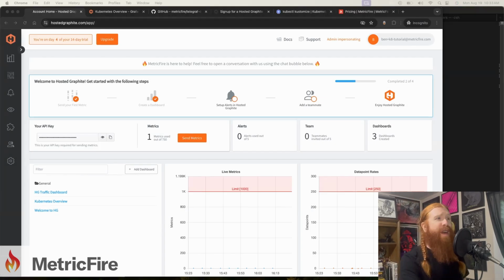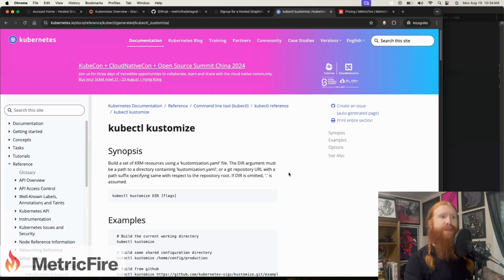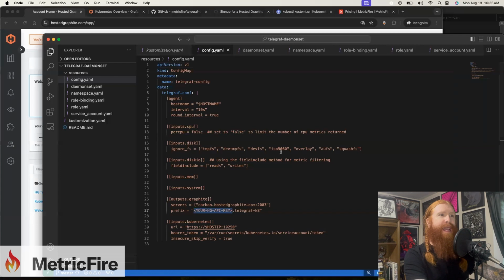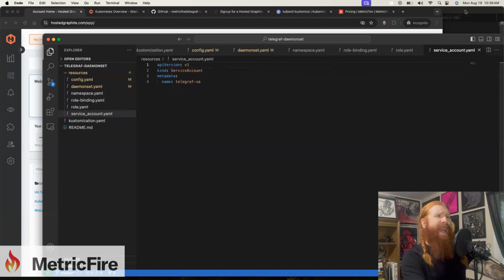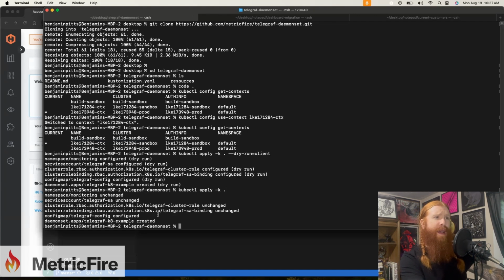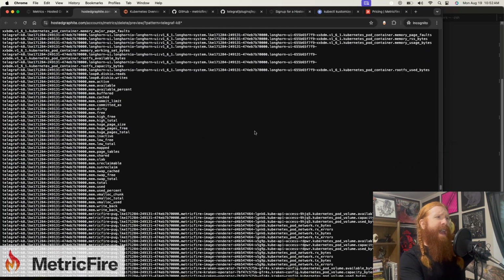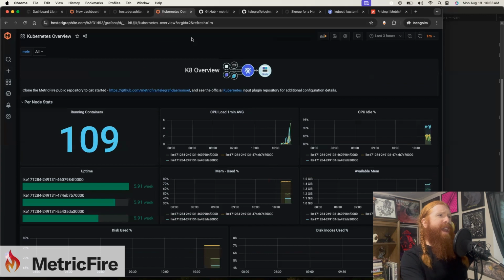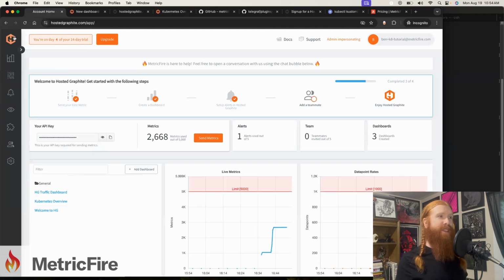Kubernetes Monitoring Made Easy: Watch Telegraf + Hosted Graphite in Action!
Think Kubernetes monitoring is complex? Think again! In this demo, we’ll show you how to use MetricFire’s Hosted Graphite with Telegraf as a DaemonSet to monitor your Kubernetes cluster. You’ll see how effortlessly you can forward node and pod metrics, create custom dashboards and alerts, and visualize it all in an automatic Grafana dashboard.

Want to give it a try? Sign up for a free 14-day trial

Timestamps:
- Into (0:00)
- Kustomize & Telegraf Daemonset Public Repository (0:56)
- Resources Directory (1:40)
- Deploying the Telegraf Daemonset (3:11)
- Locate Your Metrics (4:36)
- Visualize Your Metrics (5:14)
- Configuring Alerts (6:21)
- Wrap-Up and Final Thoughts (7:16)